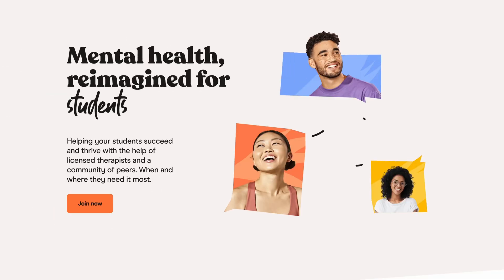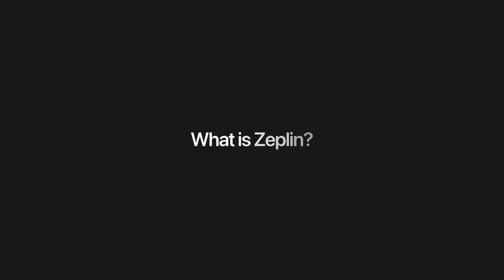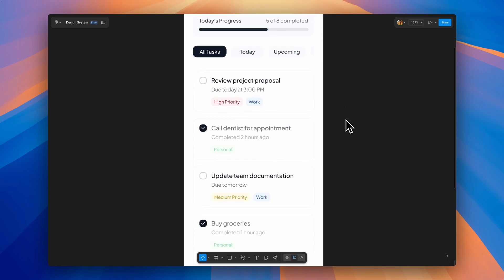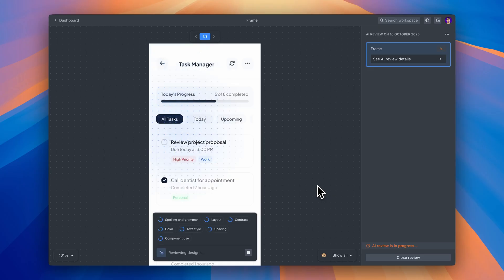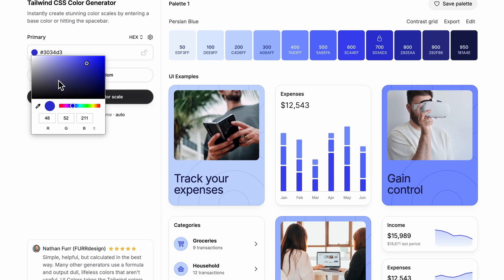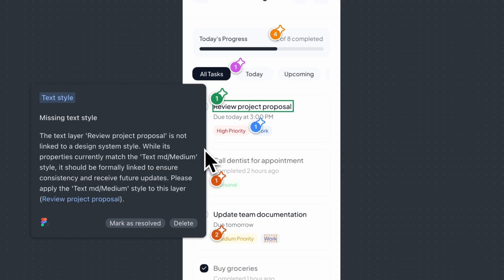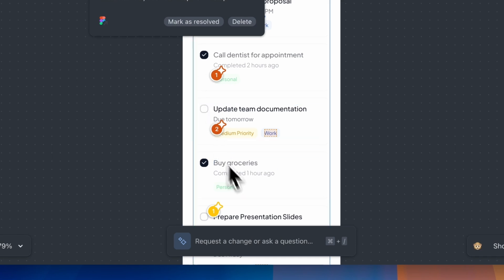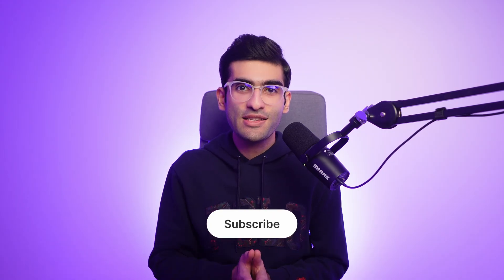AI Design Review: The New Tool Every UI/UX Designer Needs!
AI Design Review — your extra set of eyes before dev handoff 👀

Ever shared a design and later realized a button was off-grid or a color wasn’t from your system?Yeah… we’ve all been there. That’s where AI Design Review comes in. Built right into Zeplin, it checks your designs before they go to dev — catching those little details that can cause big headaches later:

✅ Spot typos and casing issues
✅ Catch off-system colors or tokens
✅ Flag accessibility problems (AA or AAA)
✅ Find layout or spacing inconsistencies
✅ Confirm you’re using existing components

It’s not about judging your UX choices (“use a toggle instead of a radio button”) — it’s about making sure your designs are build-ready.